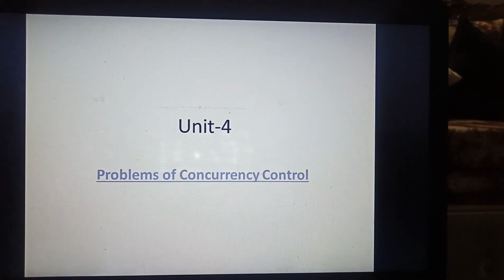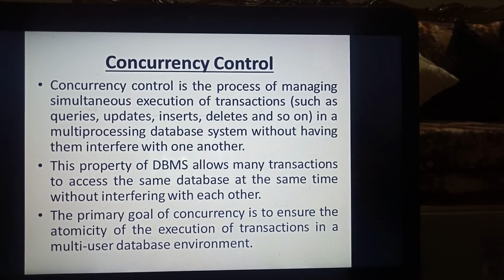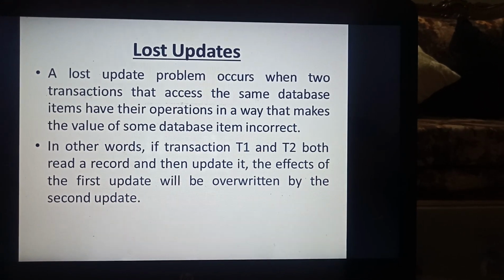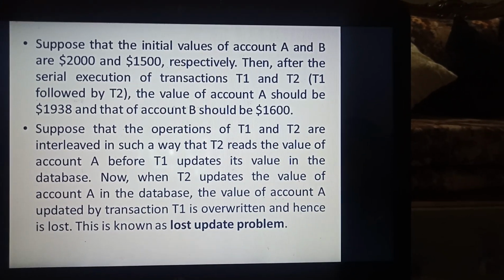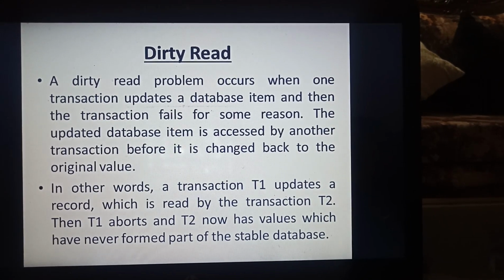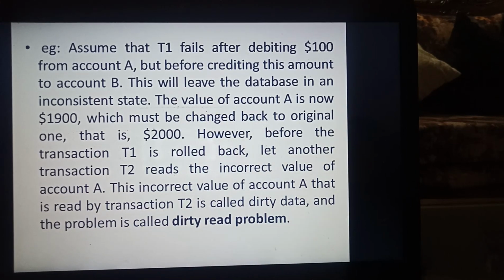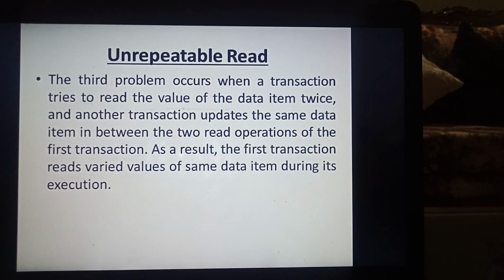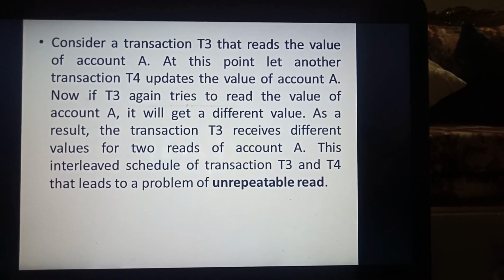Problems of Concurrency Control